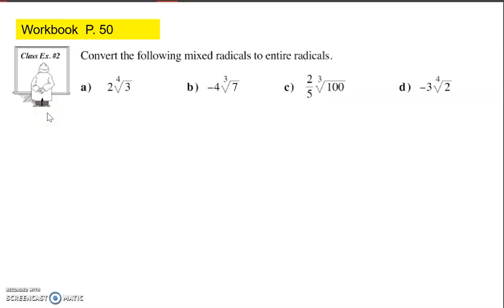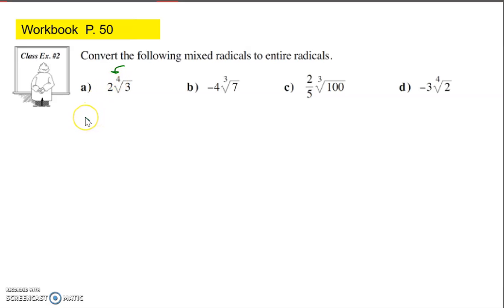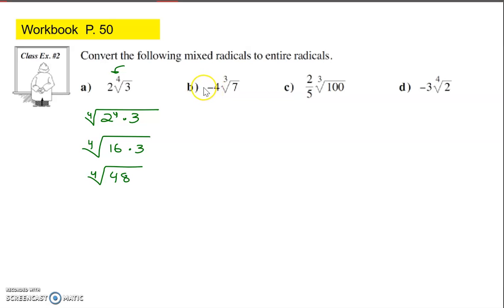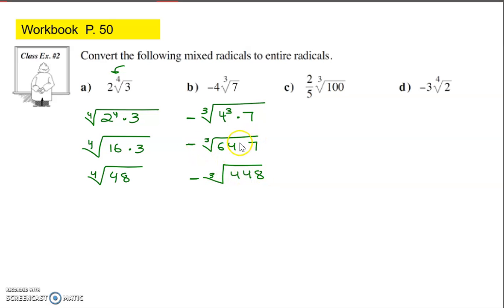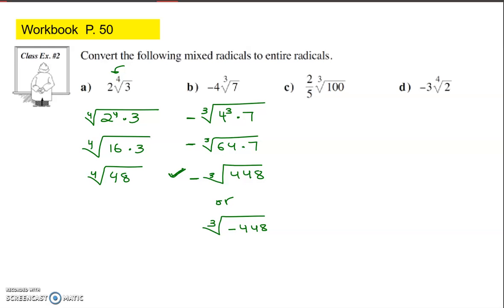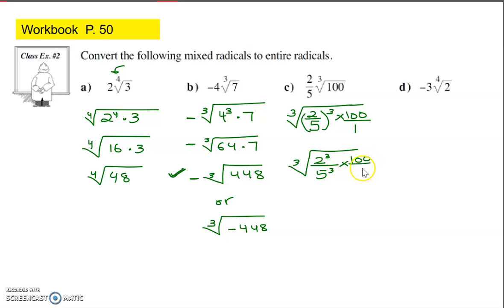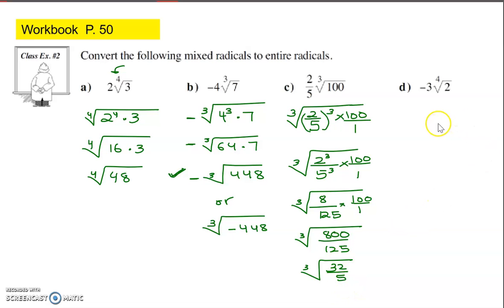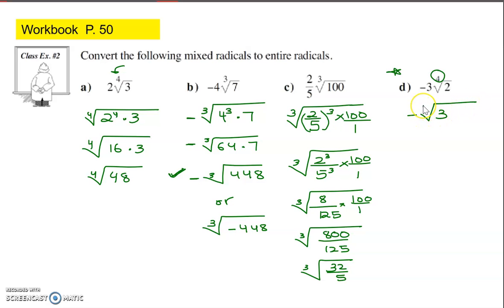Math 10c Radicals Pg 50 ex 2